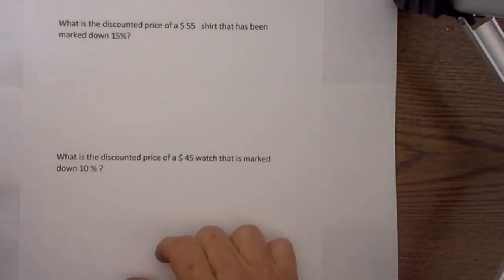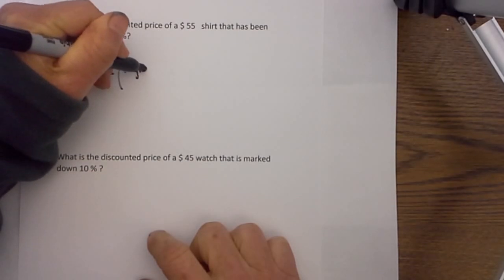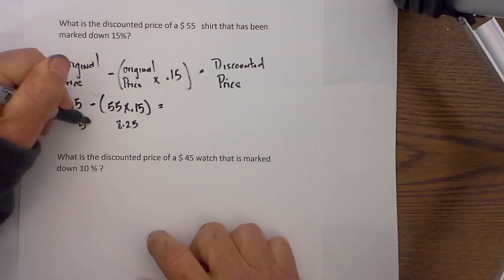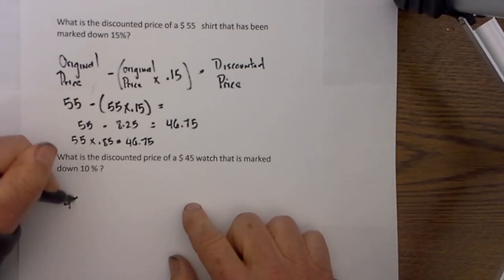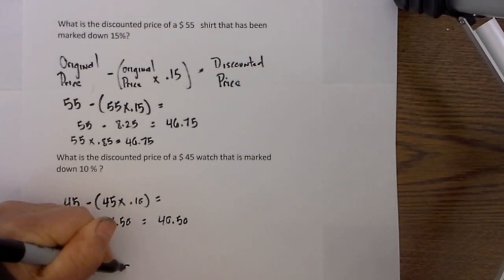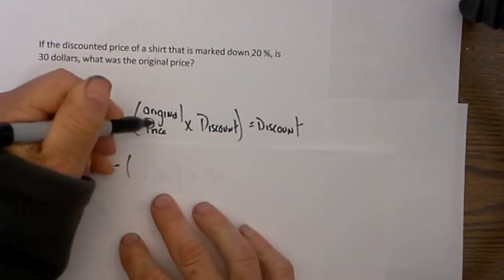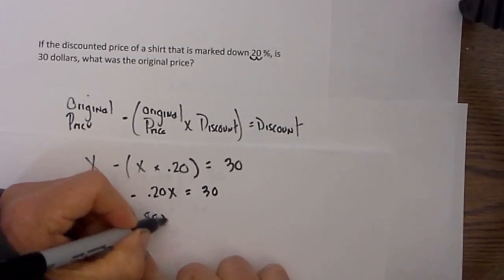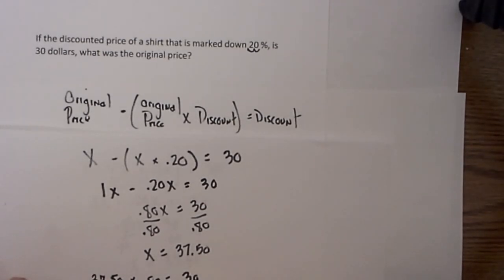Discount Formula-Finding the Discount and Original Price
Use the Discount Formula in order to find the discount price, and the original price.

Transcript
Today this video covers how to work discounted prices and percents.
Example problem: What is the discounted price of a $55 shirt
that has been marked down 15%?
You will often see this in stores for things on sale.
You can use the discount formula:
Original price-(original price times discount in decimal form) = Discounted price
Keep this in mind.
Original price = 55 - 55 times .15 equals the discounted price.
55 x .15 = 8.25
Now 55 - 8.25 = a discounted price of 46.75
Now there is a shortcut to this, if you like you can just multiply 55 times .85 which equal 1-15 =.85, and that will get you the same answer.
Sample problem two,
What is the discounted price of a $45 watch marked down 10%?
Take the original price minus the original price times the decimal form of the percent, which is .10. and this equals the discounted price.
I know 45 x .10 = 4.50
Next we have 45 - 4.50 which equals 40.50
Again the shortcut method is to take 1 - .10 = .90
Next multiply .90 times 45 and it equals 40.50
The final problem is, "If the discounted price of a shirt that is marked down 20% is $30, what was the original price?
Again, use the discount formula: " Original price-(original price times discount in decimal form) = Discounted price"
Now just fill in what we are given.
Original price is x, again the original price is x times the discount which is 20%, and I will write it as a decimal.
For the decimal I just move two places to the left, and this will equal our discounted price of $30
x times .20 equals .20x. I will put a 1 in front of this x so you can see what I'm doing.
Bring the 30 down.
Combine like terms 1x-.20x equals .80x
Divide each side by .80.
Finally x equals 30 divided by .80, which equals 37.50
I can check this by multiplying by our shortcut and I can just multiply by .80 and it equals the discounted price of $30
If you get your calculator out you can see that 37.50 times .80 equals 30.
So out original price equals $37.50
Hope this helps. MooMooMath uploads  new Math video everyday.